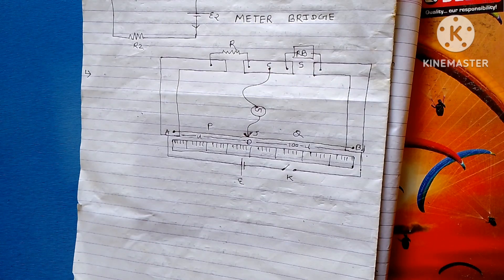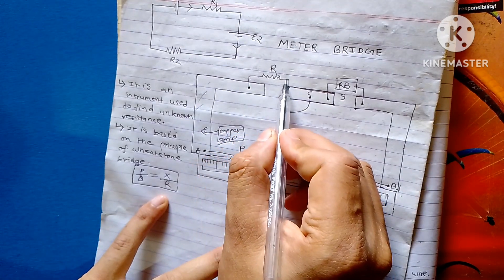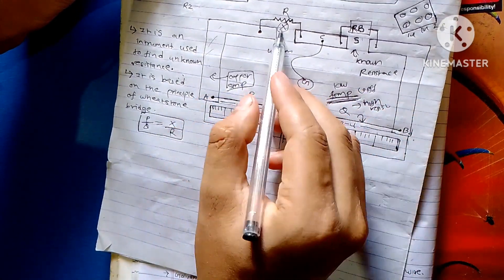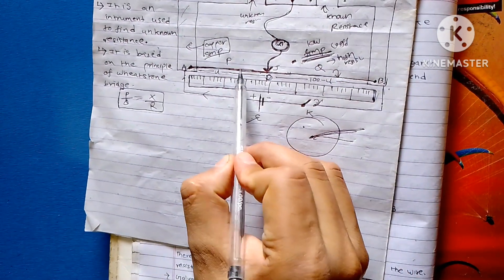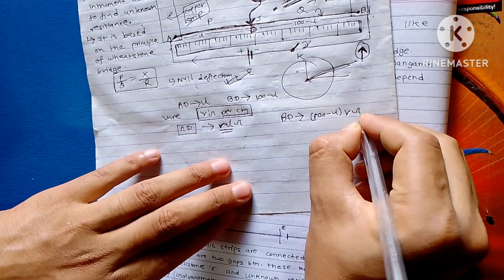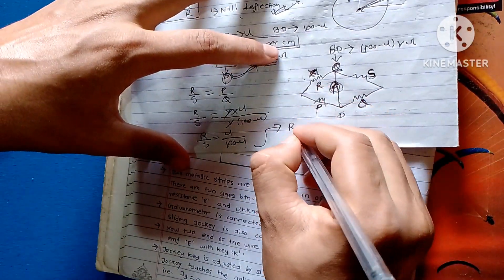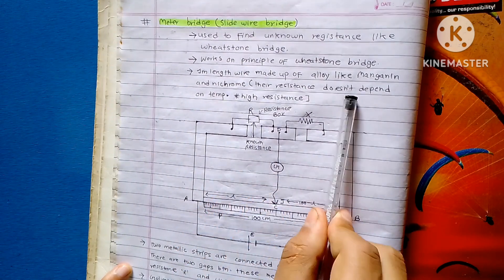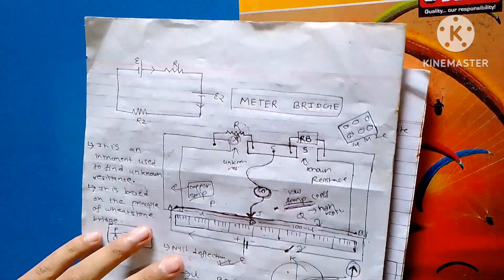METER BRIDGE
ELECTRIC CIRCUITS CLASS-12 LECTURE-04
ALL CONCEPTS RELATED TO METER BRIDGE ARE CLEARED HERE!!!

Based on new syllabus.

Join our telegram channel for complete notes of +2 science stream.

         PHYSICS PRODIGY
          "Concept is Power''

Our mission is to make quality education accessible to every student, no matter their location or background. Through engaging lecture videos, in-depth explanations, and practical examples, we aim to foster a deep understanding of science concepts.

As we embark on this educational journey, we are committed to fostering curiosity, critical thinking, and a lifelong love for science. So whether you're preparing for board exams or simply looking to expand your knowledge, our channel is here to guide and support you.

Join our vibrant community of learners, where education meets innovation, and let's excel together in the world of science!"